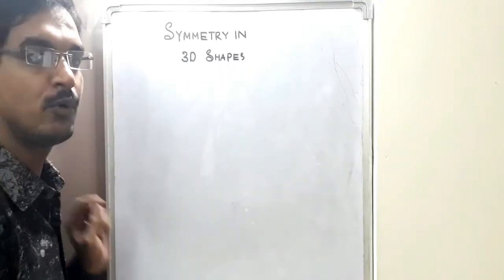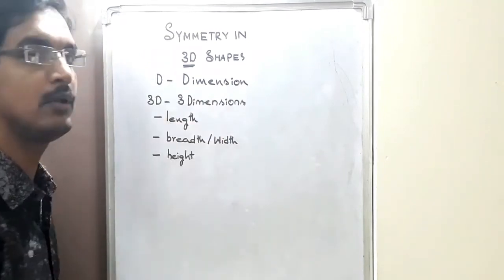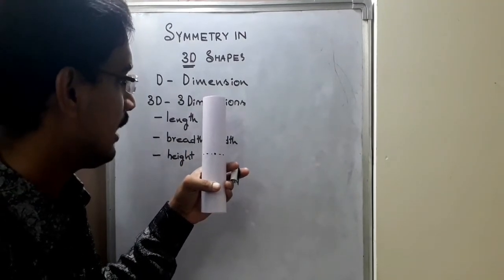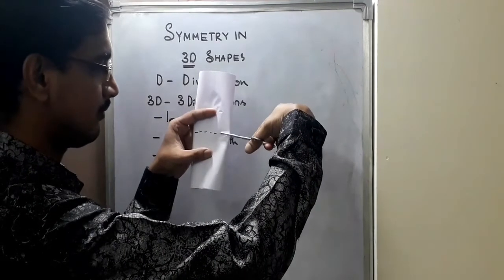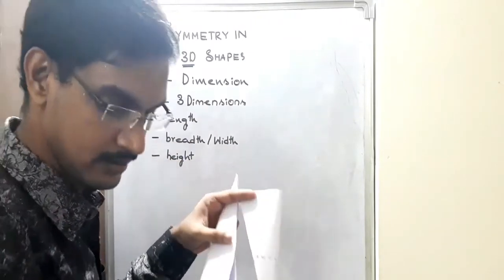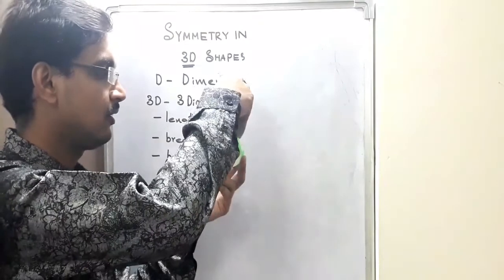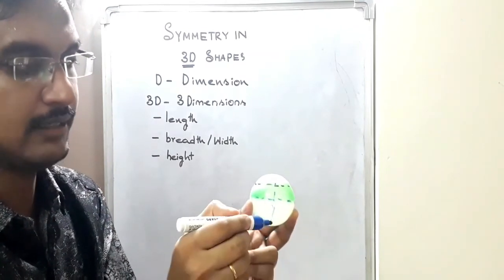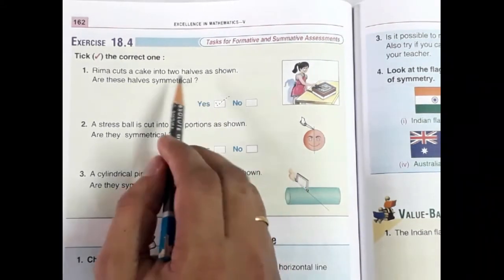5th MAT JUL 23